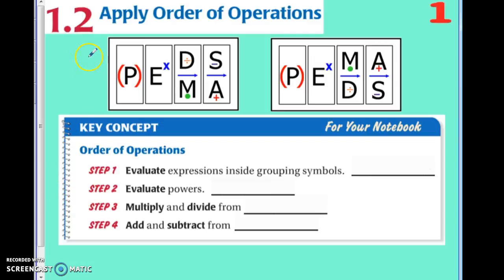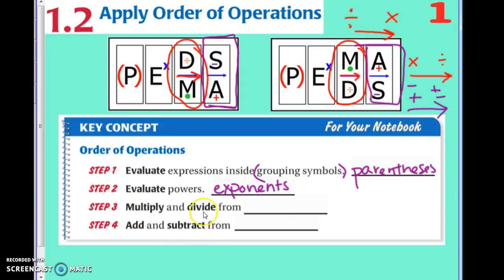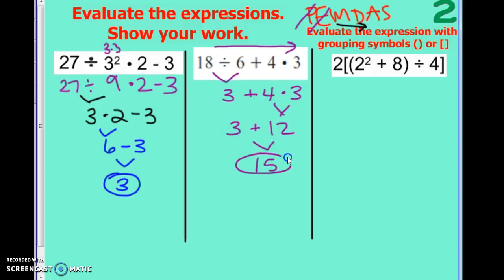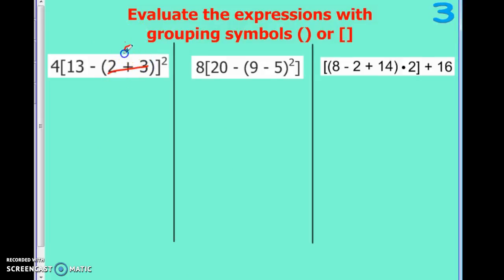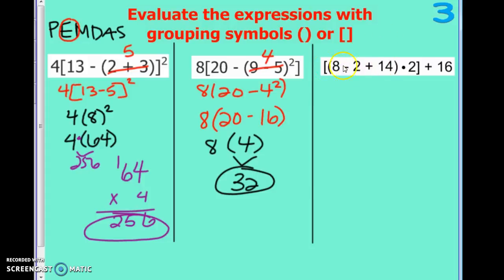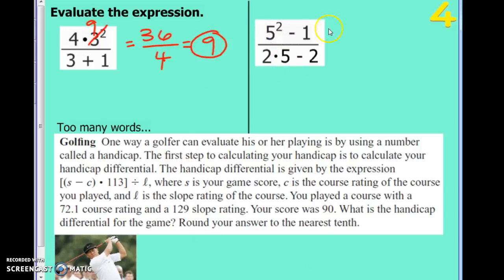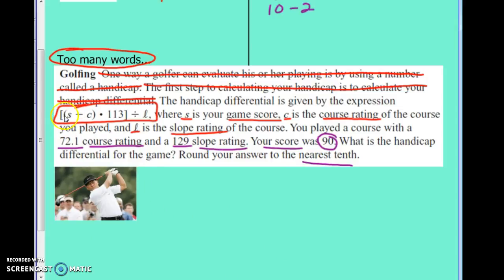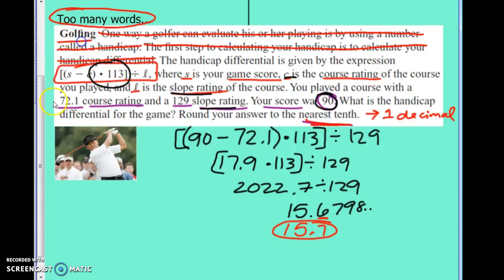NL 1.2 Order of Operations